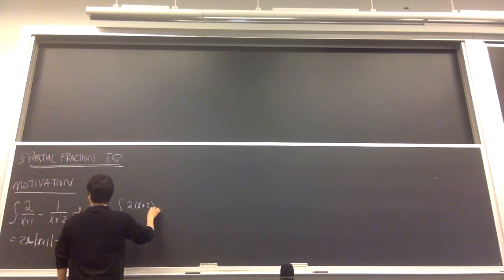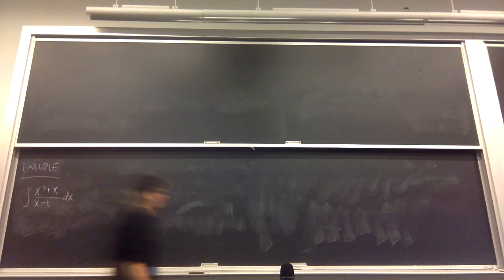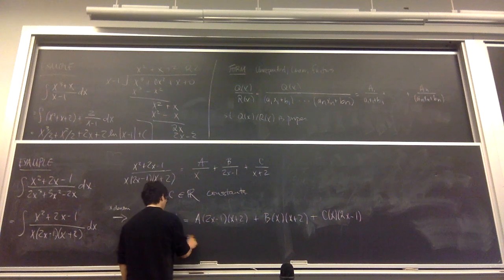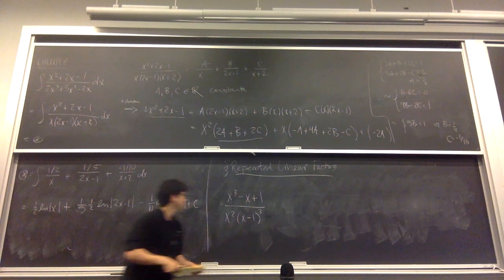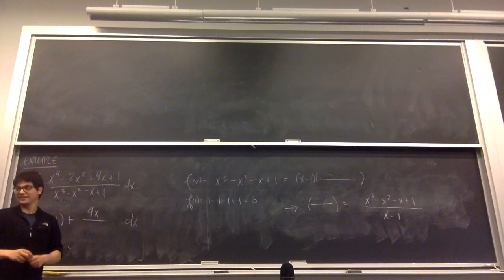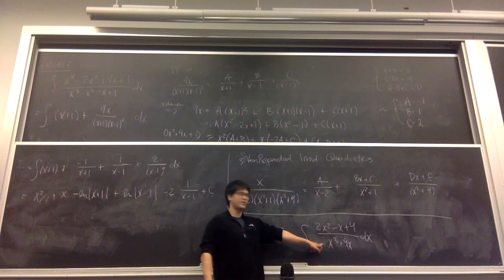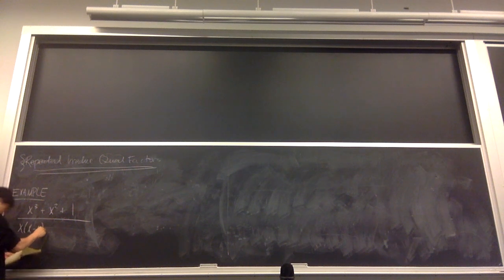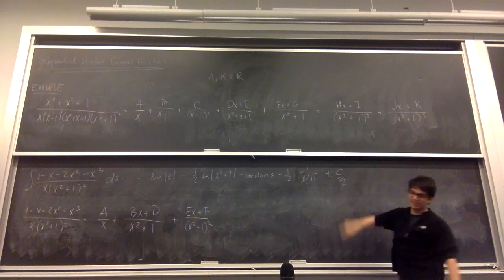MAT 134 -- Lecture 27 -- Partial Fractions